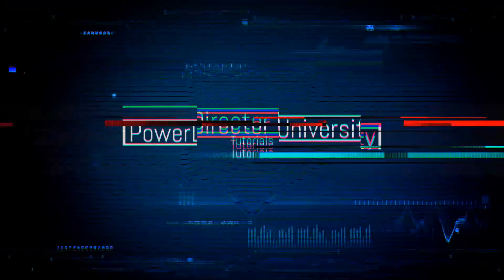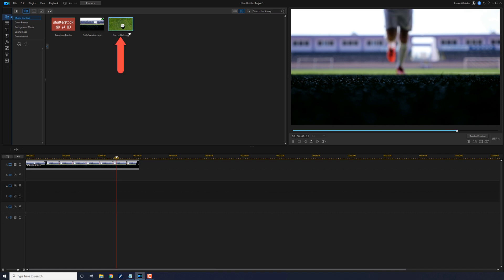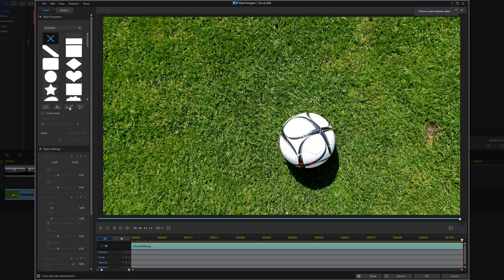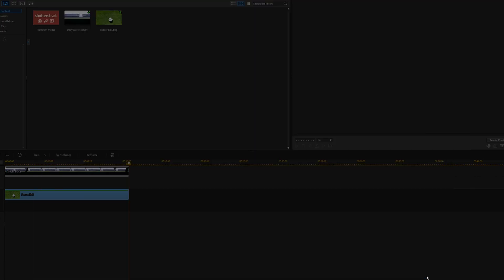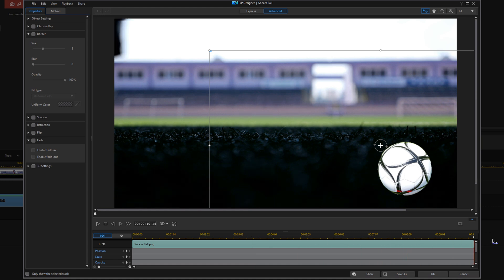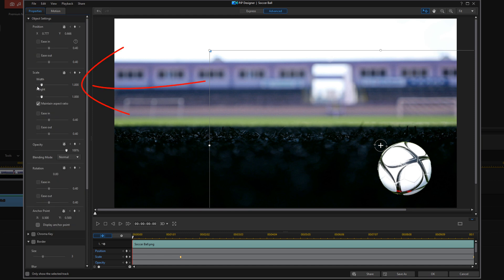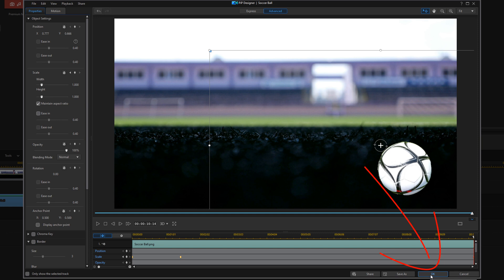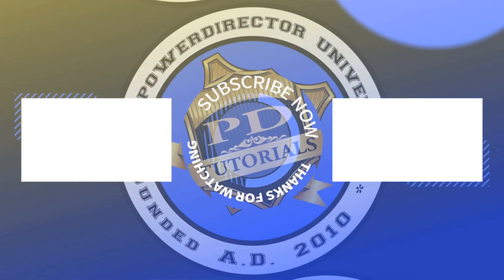How to Remove the Background from Photos | PowerDirector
This Power Director editor video background change tutorial shows you how to remove the background from photos using PowerDirector 19 & PowerDirector 365. This video uses the mask designer to remove the background from a photo. This tutorial makes it seem that you can use object from an image and use it in your videos or YouTube thumbnail using the PowerDirector video editor.

0:00 Intro
0:16 Remove Background Demo
0:49 Add Photo
1:07 Remove Background
1:56 Adjust Position
2:12 Apply Zoom
3:50 Final Results

Grow Your YouTube Channel
Branding & Design for Your YouTube Channel
PowerDirector University On the Web
FAN MAIL & PRODUCTS
PowerDirector University
Title: Future Focus Version B
Composer: Joshua Mosley
Album: MusicBOX Collection 2
Publisher: Digital Juice Music, INC.